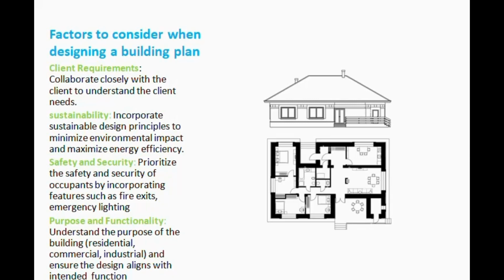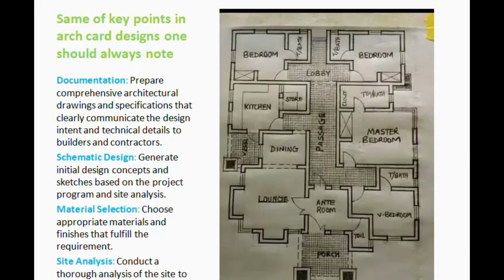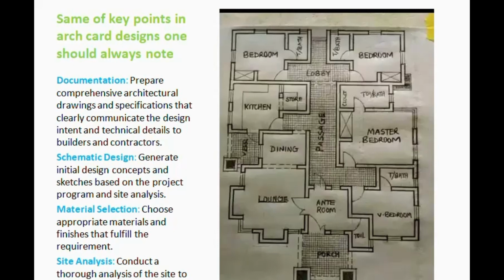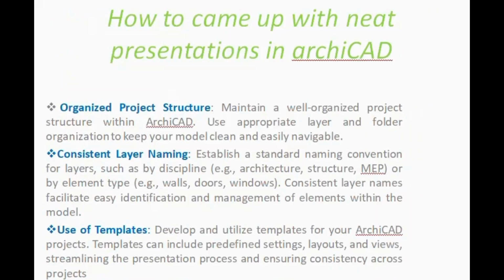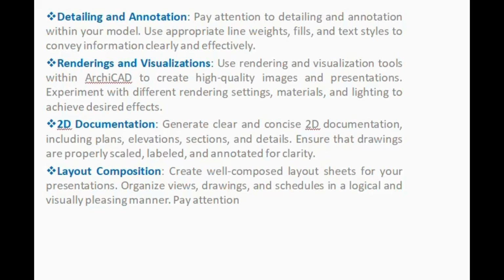FACTORS TO CONSINDER IN AUTOCARD DESIGN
SLIDE PRESENTATION